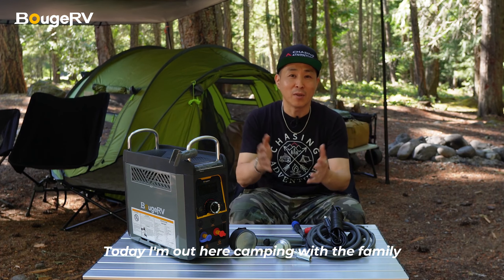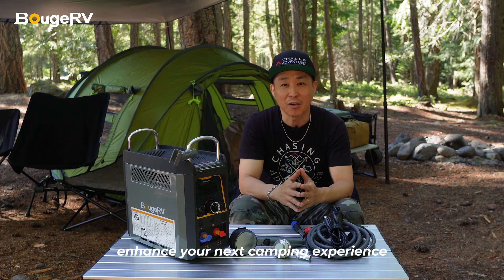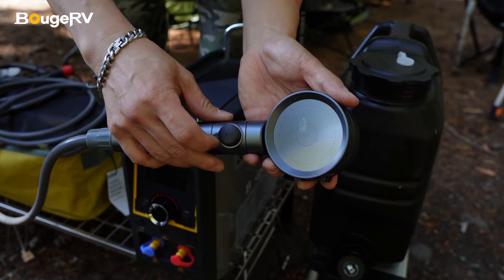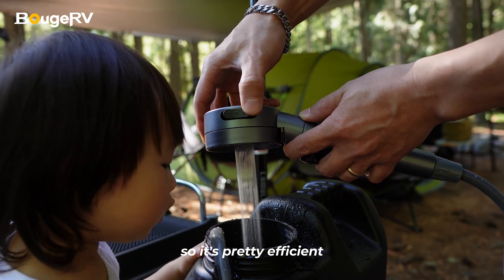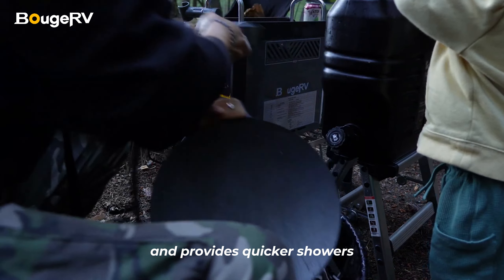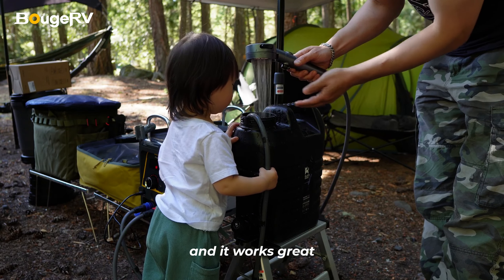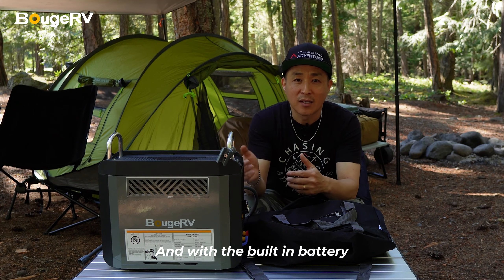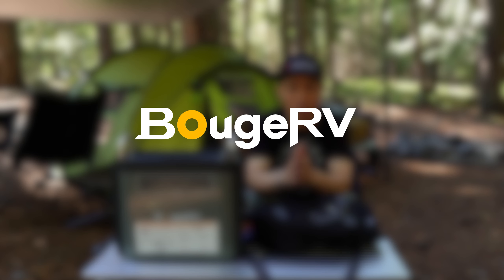Enhance Your Camping Experience with the BougeRV Portable Propane Water Heater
Video Source: @ChasingAdventuresCO

In this video, discover how the BougeRV Portable Propane Outdoor Camping Water Heater can make your next camping trip even better.

Using the water heater is straightforward—simply press the on and off toggle on the shower head to the 'on' position. Choose from three different water flow types, thanks to its efficient 8-gallon per minute water pump. The maximum water flow is strong enough for washing dishes and taking quick showers.

Beyond its functionality, the aesthetic of the water flow shape from the shower head stands out. It even works wonderfully when connected to a home bathtub shower.

With a maximum thermal efficiency power of 20,500 BTUs, this camping water heater can quickly raise the temperature by 45℉ (25°C). Ideal for cleaning, washing dishes, and showering, it is a must-have for outdoor enthusiasts.

Elevate your camping experience with the BougeRV Portable Propane Outdoor Camping Water Heater!